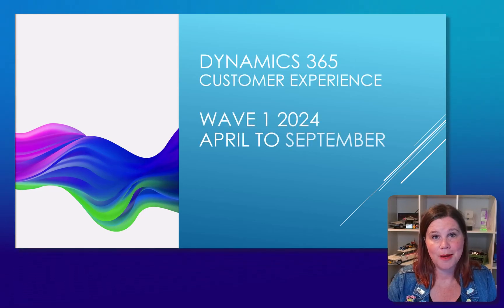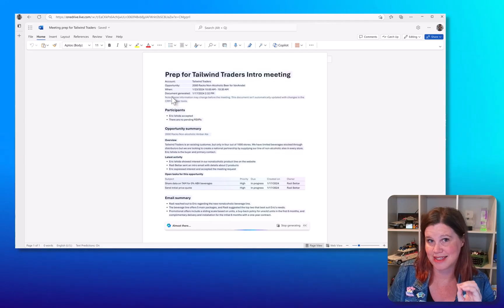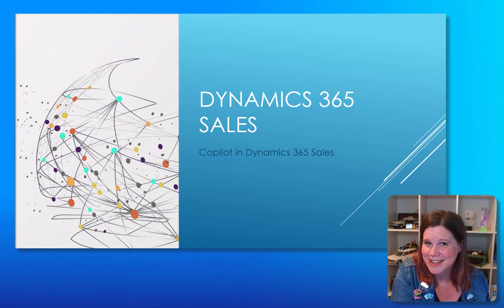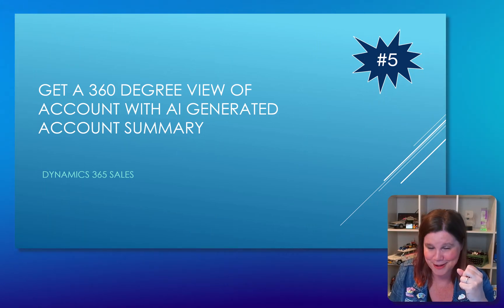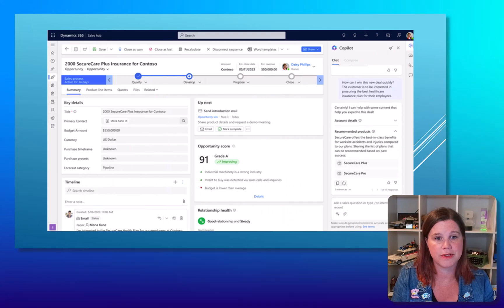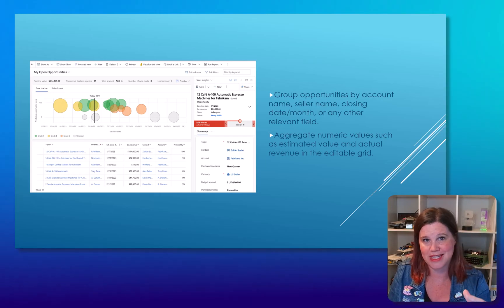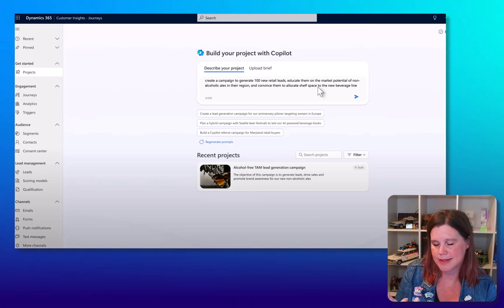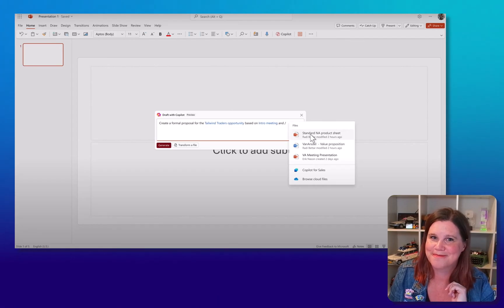Dynamics 365 Wave 1 2024 Release: Top 10 Features You Need to Know!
My Top 10 picks for the most important features announced in the Wave 1 2024 Release Notes for Dynamics 365 Customer Experience. The features covered include Microsoft Copilot for Sales, Dynamics 365 Sales and Customer Insights (formerly Dynamics 365 Marketing).

All content here is current as at the date of recording (January 28, 2024) but release announcements do slip and change, so please check the Microsoft Release planner for up to date details

Timestamps
00:00 - Dynamics 365 Customer Experience - Wave 1 2024
00:11 - Microsoft Copilot for Sales Top Features
04:30 - Dynamics 365 Sales Top Features
11:51 - Customer Insights Journeys Top Features
14:07 - Copilot for Sales in PowerPoint